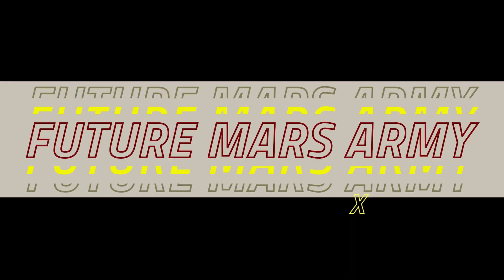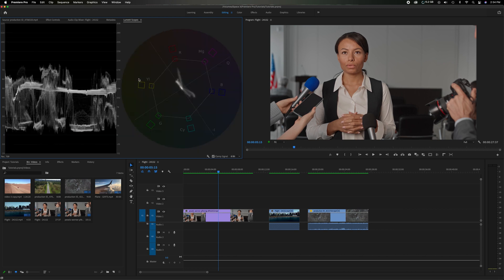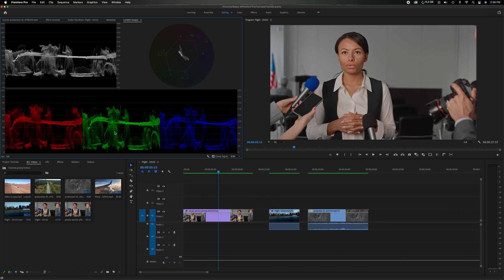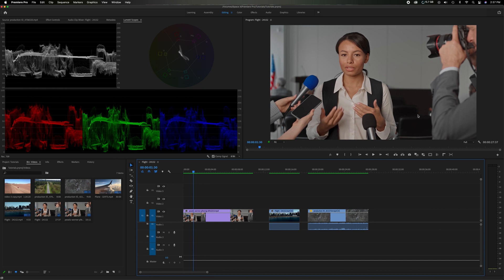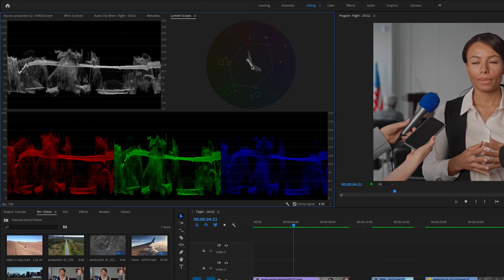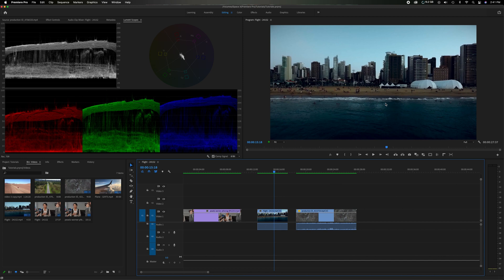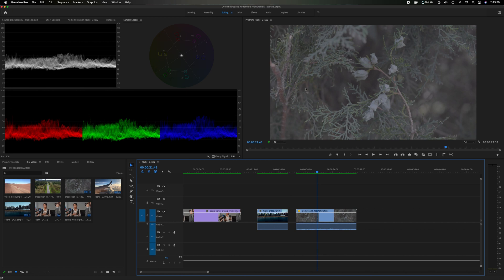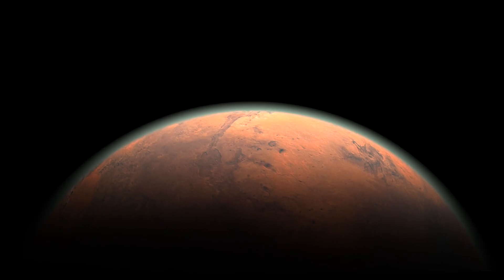Lumetri Color Scopes Reading And Understand In Adobe Premiere Pro CC